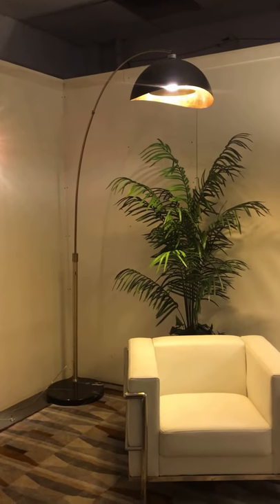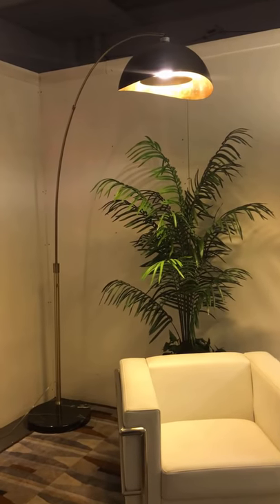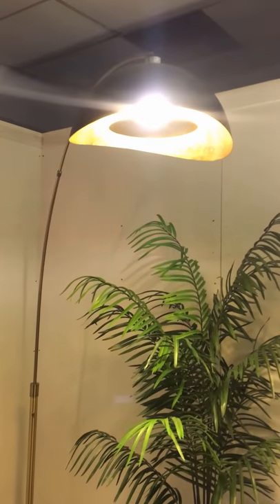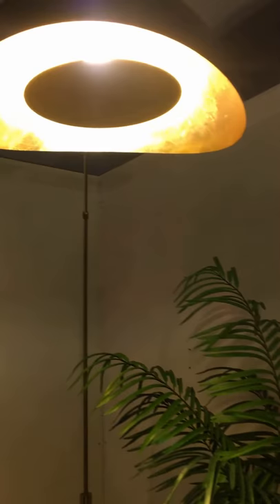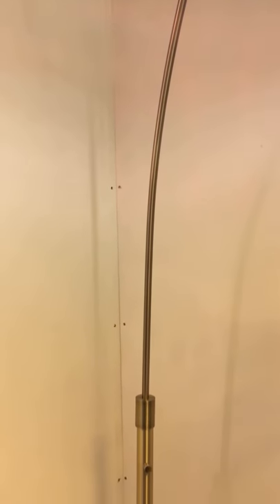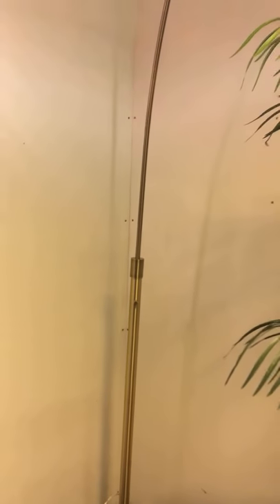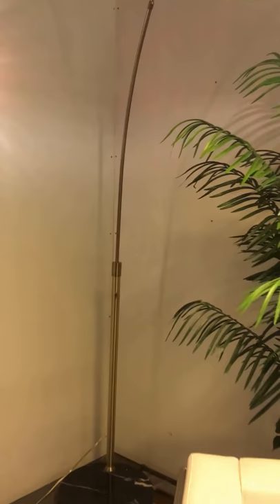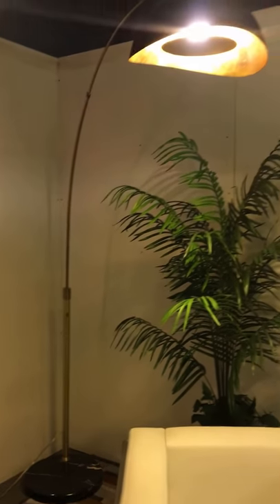2111017 Aerial Table Lamp | NOVA of California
Founded in 1923, NOVA of California is the oldest lighting company in North America.

The desire to create beautiful, functional products has persisted in every decade of our story.